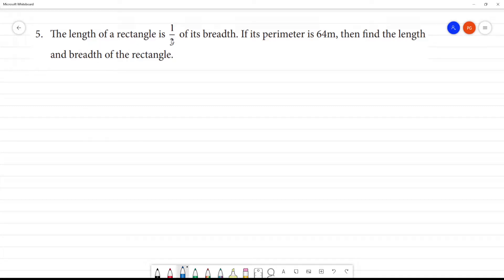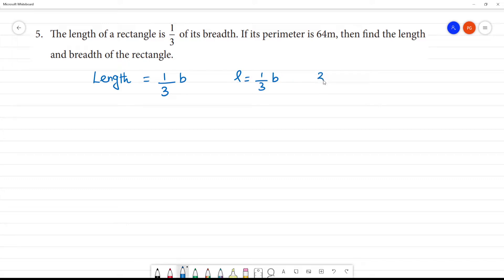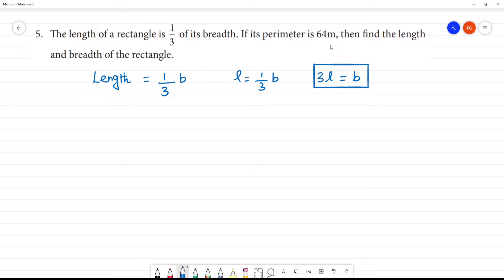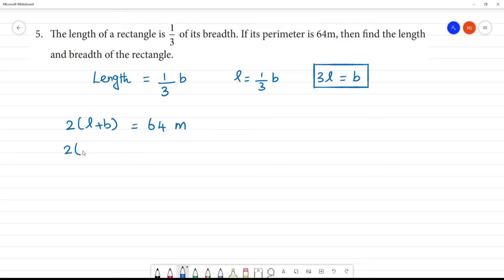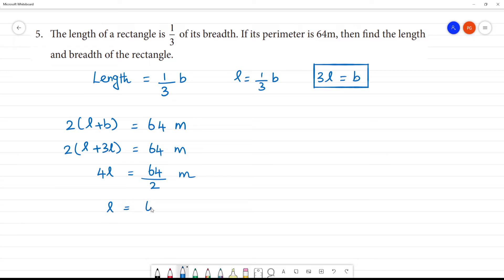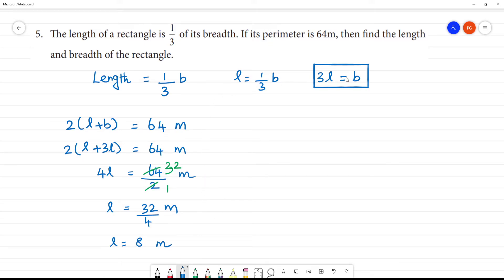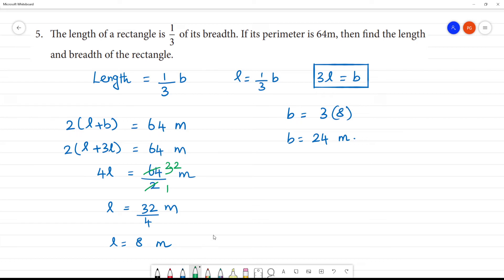Class 8 TN Maths 3 ALGEBRA Exercise 3.7 5. The length of a rectangle is 1/3 of its breadth.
Exercise 3.7
5. The length of a rectangle is 1/3 of its breadth. If its perimeter is 64m, then find the length and breadth of the rectangle.